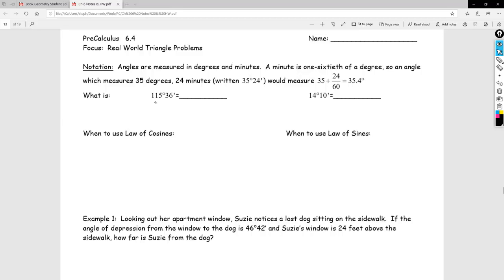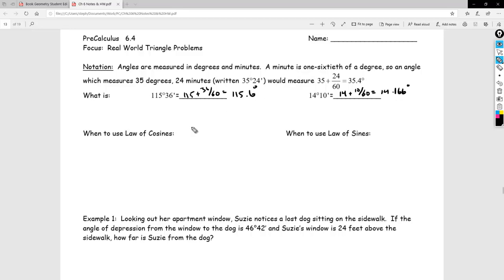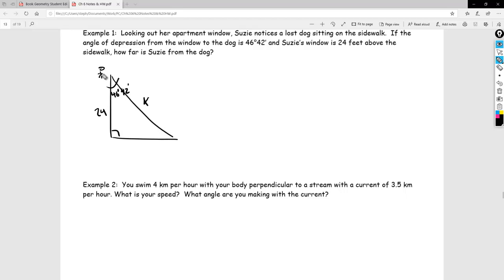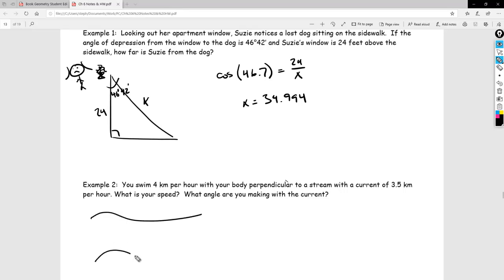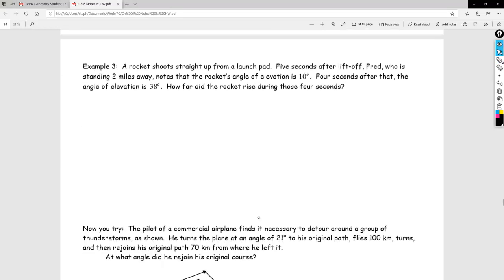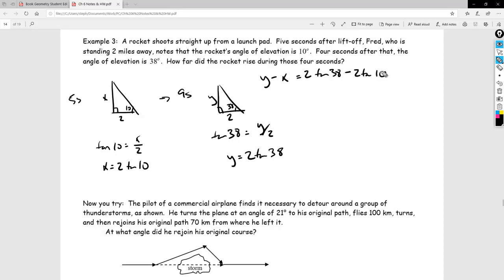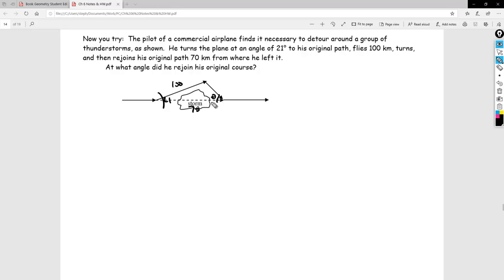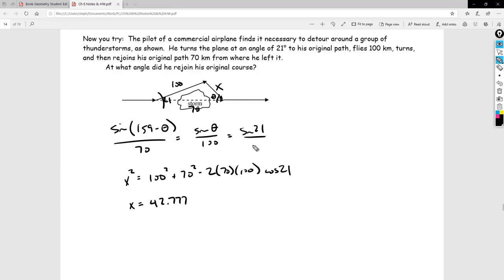6.4 Triangle Applications